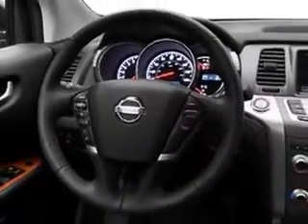Nissan Murano CrossCabrio, Tom Peacock Nissan Used Cars-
Nissan Murano CrossCabrio, Tom Peacock Nissan Used Cars imagine driving this SUPER BLACK 2011 Nissan Murano CrossCabriolet, equipped with a 6 Cyl. engine and a cont. variable trans. transmission with only 3 miles. enjoy an impressive 22 miles to the gallon on this great SUV with features like navigation system, back up camera, satellite radio, bose stereo system, auxiliary audio input, on steering wheel audio and cruise controls, Tire Pressure Monitoring System, xenon headlights, push button start, and much more. Enjoy the drive and have peace of mind in this 2011 Nissan Murano CrossCabriolet. see us at Tom Peacock Nissan Used Cars today!
miles-      3
vin- JN8AZ1FY8BW003178

15300 I-45 North
Houston, Texas 77090